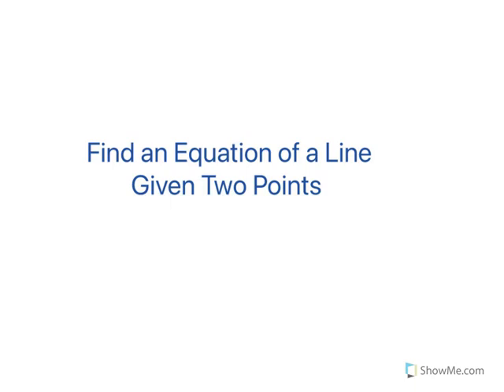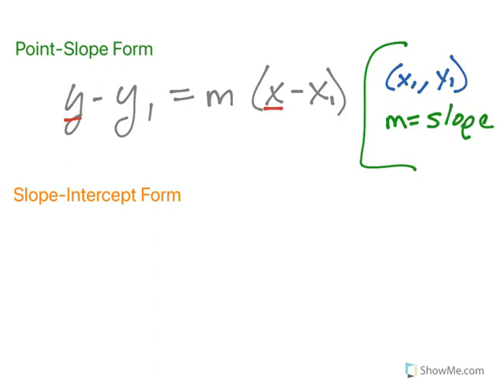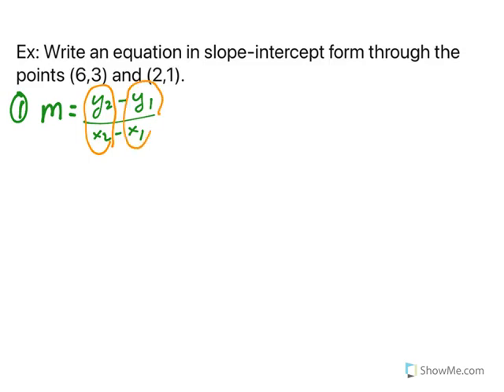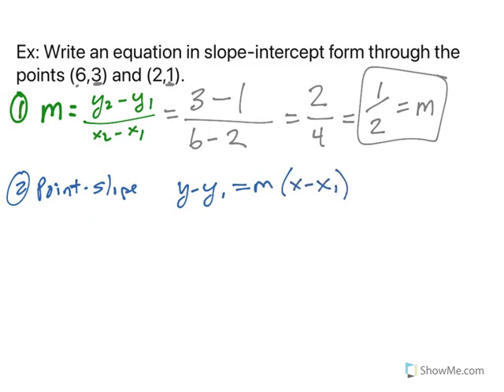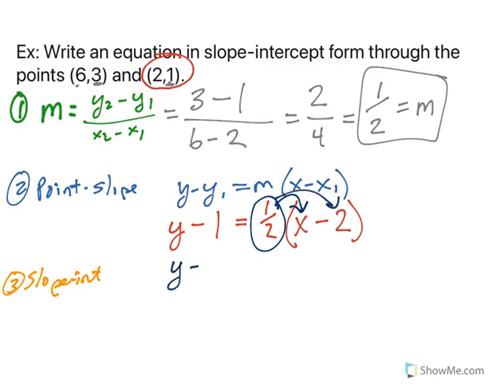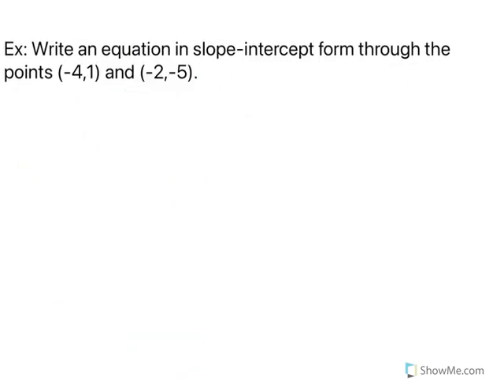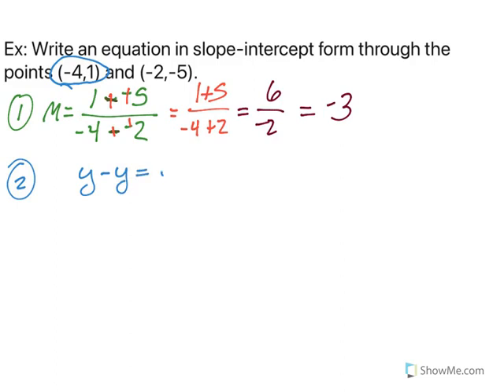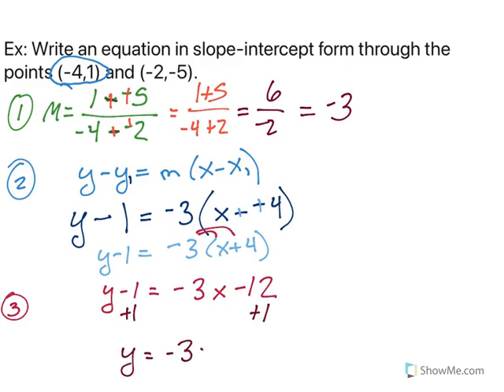Find an equation (in slope-intercept form) given two points